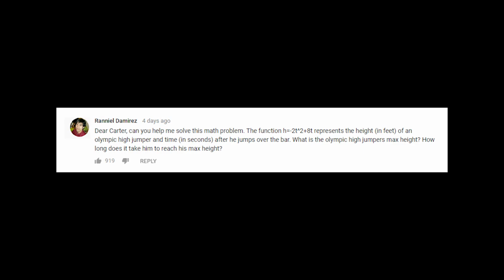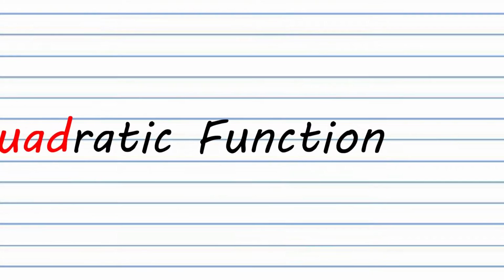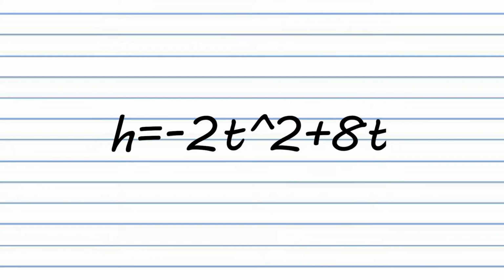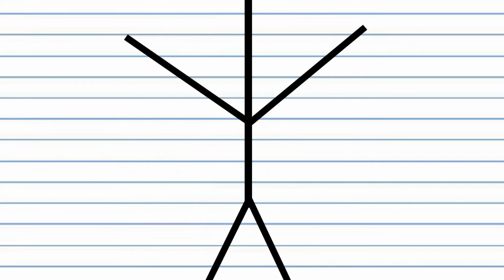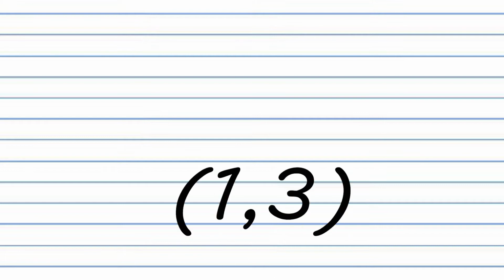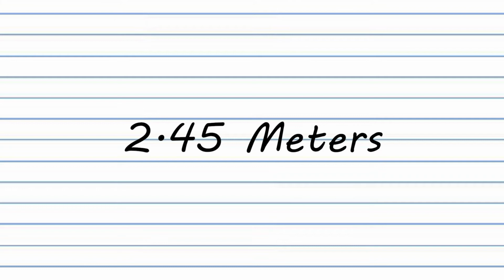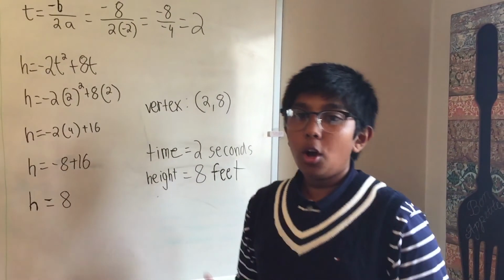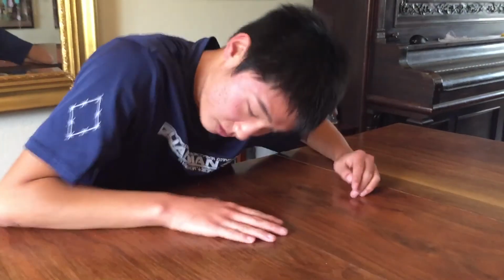Quadratic Conspiracy! (Dear Carter)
After many hours of research... I have solved the problem!

The Mii Music was a lie XD